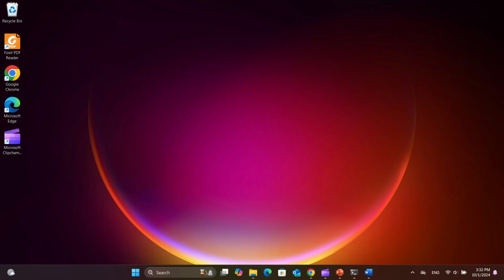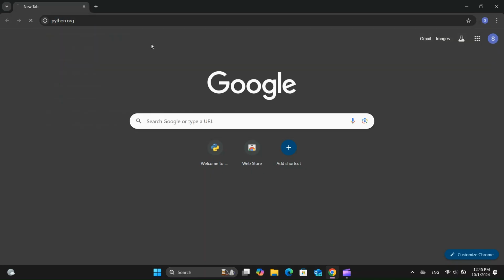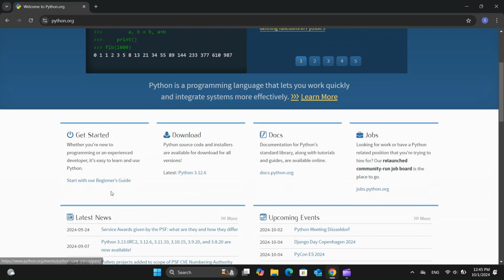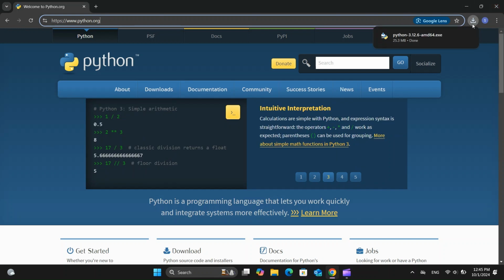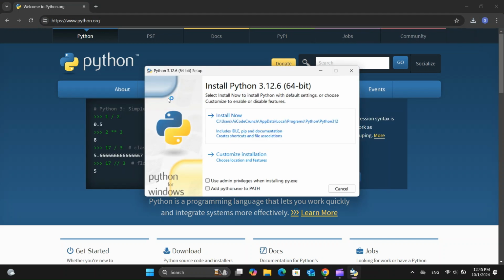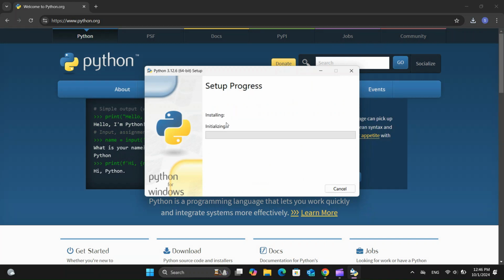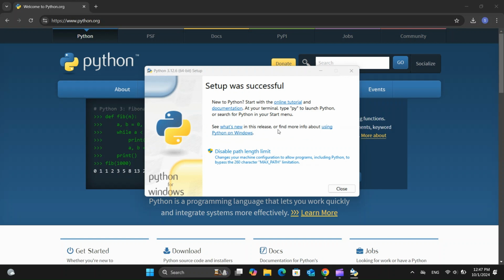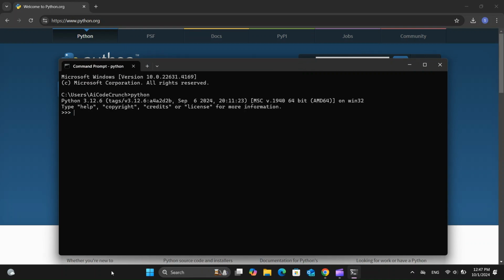How to Install Python on Windows | Step-by-Step Guide for Beginners | AI Code Crunch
Welcome to AI Code Crunch! In this tutorial, Dr. Syed Farhan Alam Zaidi (Ph.D. Computer Science) walks you through the step-by-step process of installing Python on your system, whether you're using Windows. Python is one of the most popular programming languages, known for its simplicity and versatility, making it perfect for beginners and professionals alike.

In this video, you'll learn:

- How to check if Python is already installed.

Whether you're new to coding or looking to set up Python for a new project, this guide will help you get started in no time!